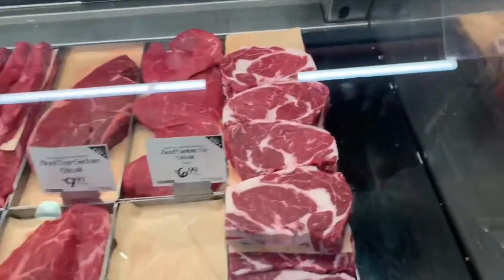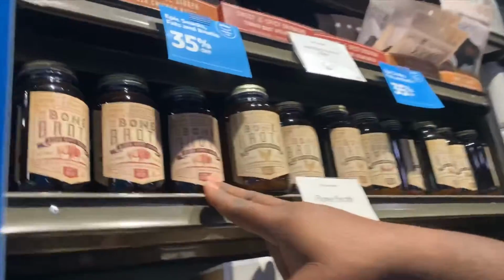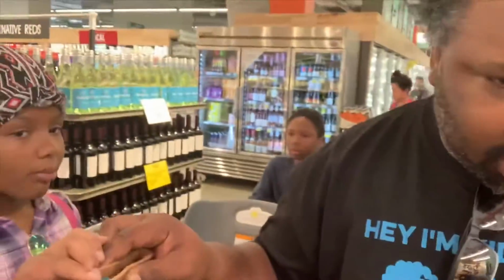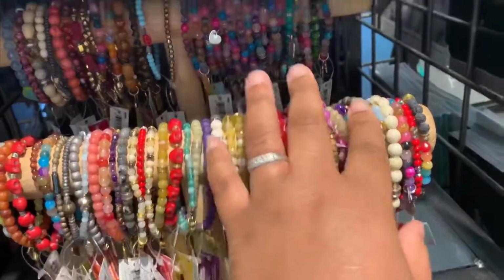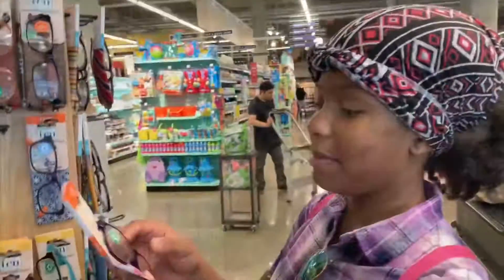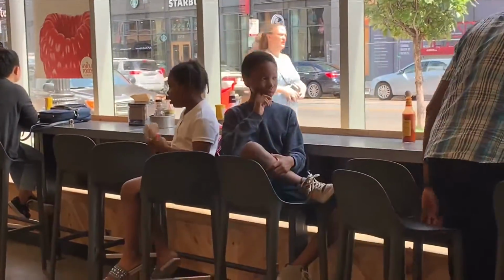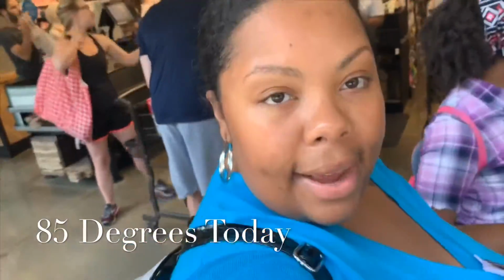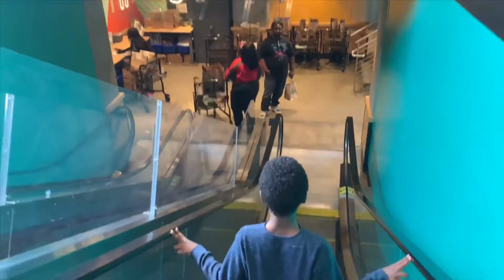Whole Foods Steaks | Are They Worth It?? | Whole Foods Grocery Haul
We picked up some whole foods steaks during our whole foods grocery haul. We wanted to see are they worth it? I don't want to waste money on these whole foods steaks but we'll see. SPOILER ALERT! We're going to grill our steaks. Watch the video below to see. 👇 👇

TO SEE IF I WASTED MY MONEY OR NOT, LOOK HERE. WE'RE GETTING READY TO GRILL AND AND ANSWER THE QUESTION "IS DRY AGED STEAK WORTH IT FROM WHOLE FOODS"